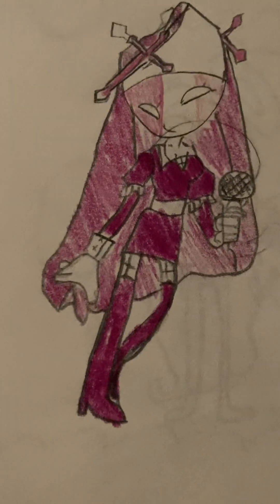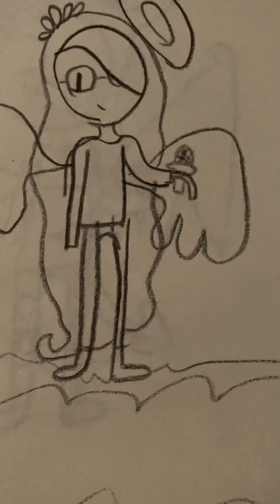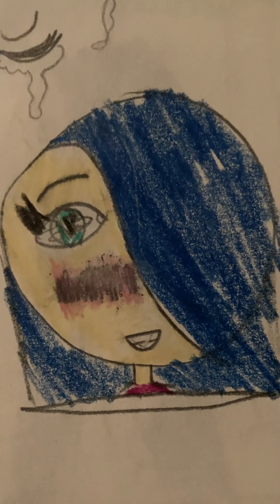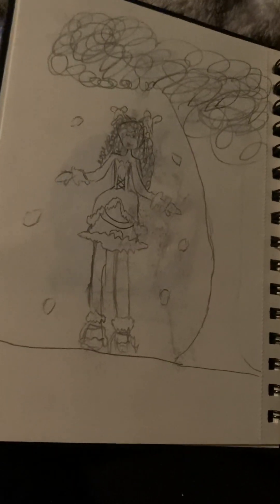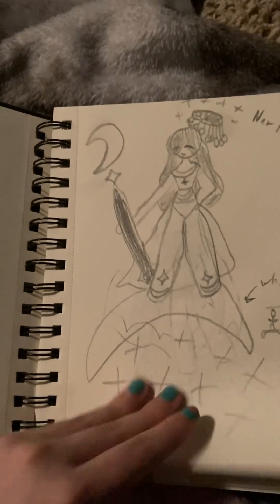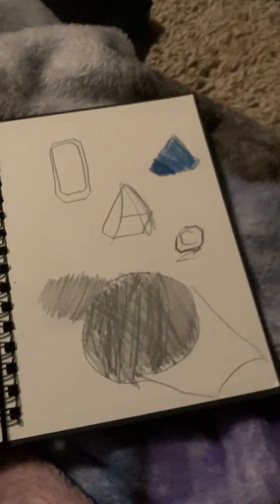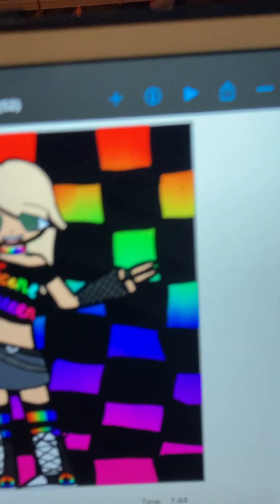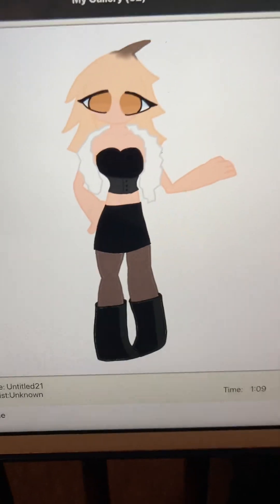Art book review (warning: you might want to watch anything good after you see this)